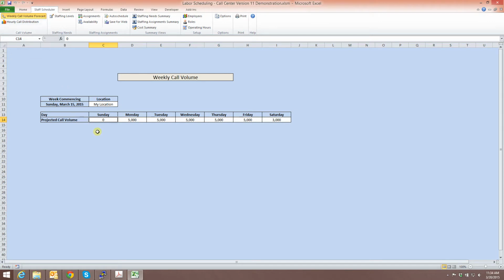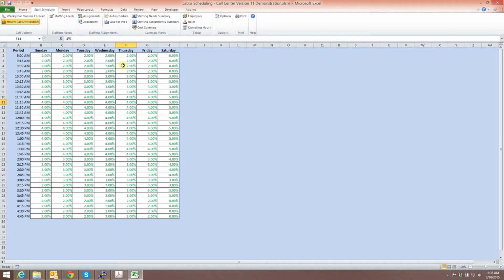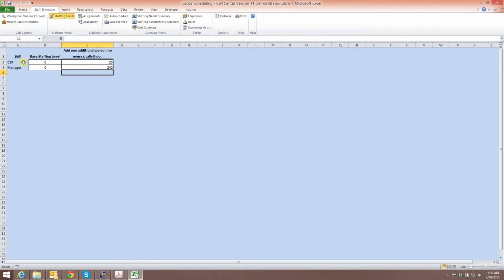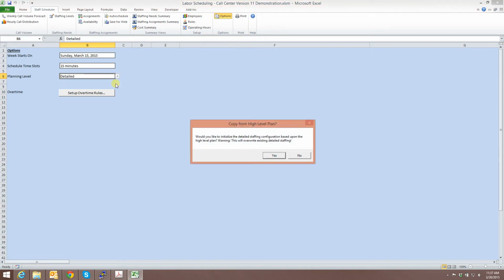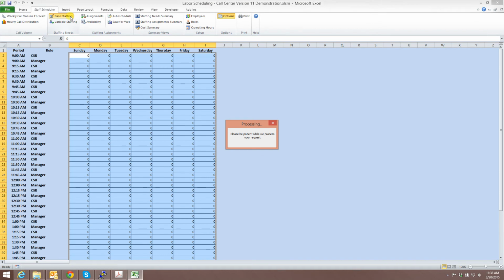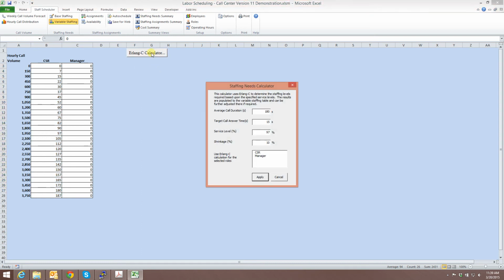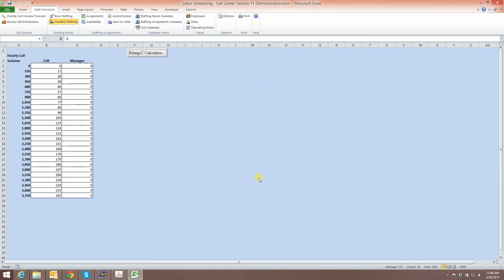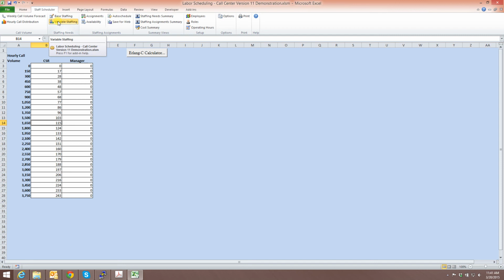Establishing a Staffing Plan based on Call Volume and Erlang-C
This video demonstrates how to establish a staffing plan based upon projected call volumes using the Labor Scheduling Template for Microsoft Excel Call Center Version and its integrated Erlang-C calculator